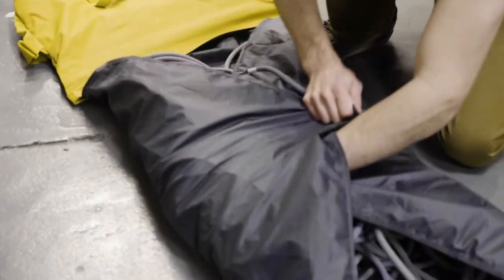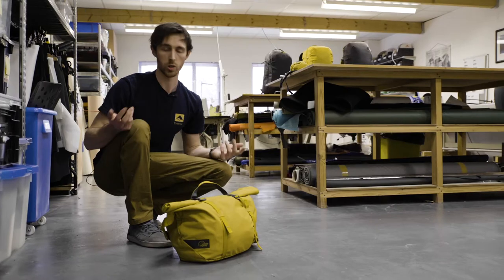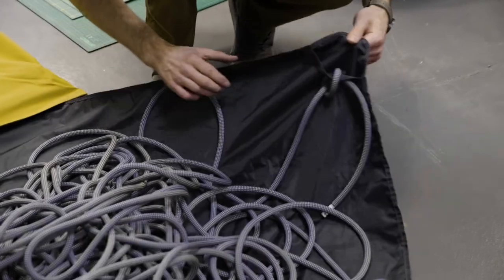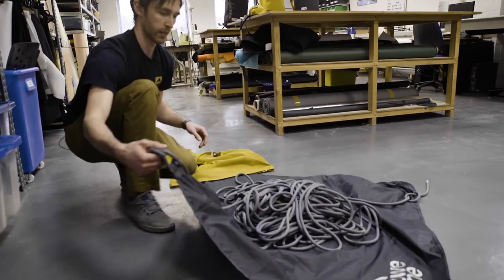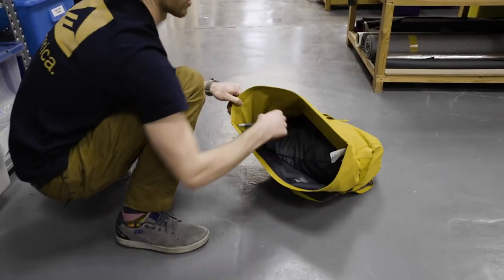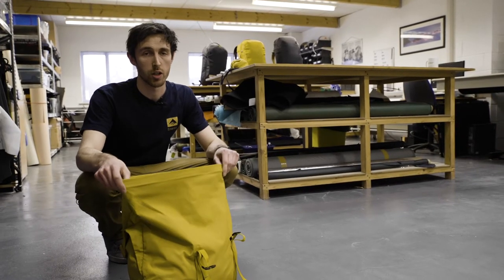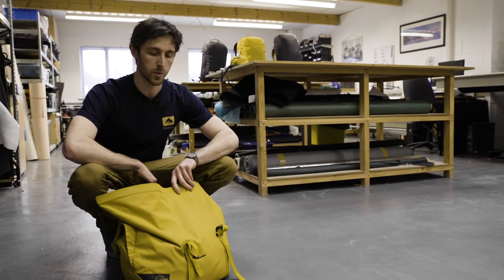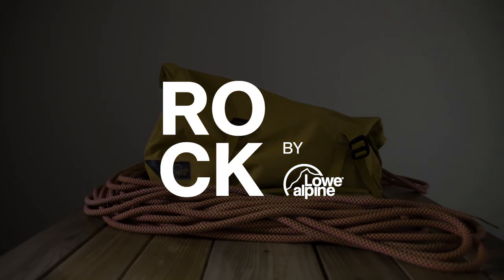WALK THROUGH // 'Slacker' Rope Bag for Climbers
Copy: Lowe Alpine climber and designer, Dan Jenkin, talks through the design of the new Slacker rope bag from the Lowe Alpine ROCK collection.